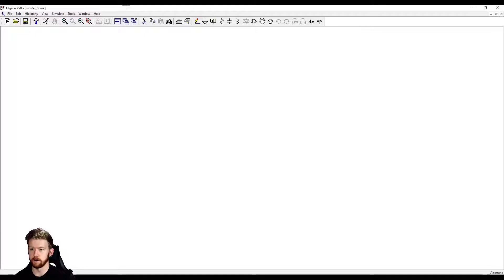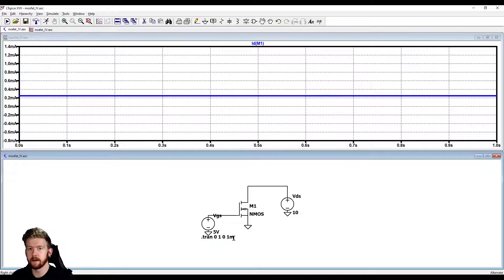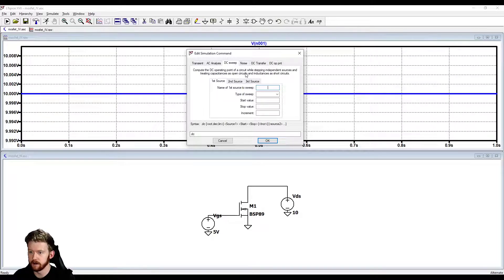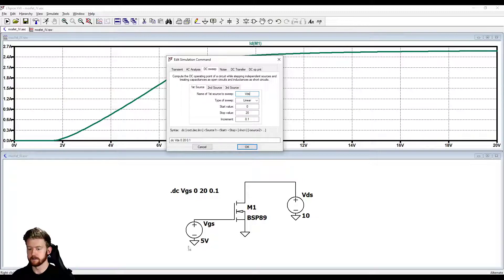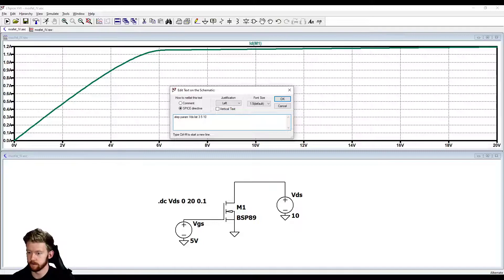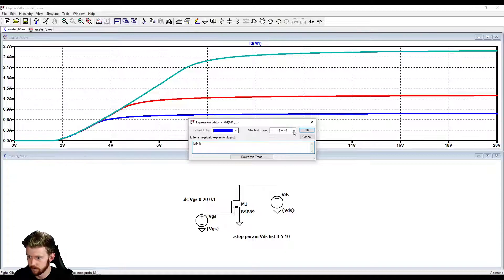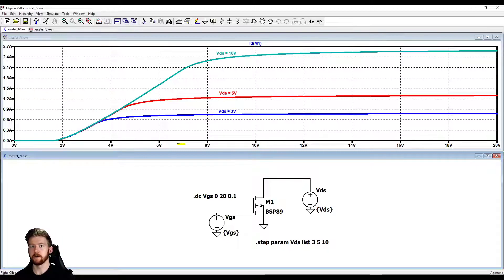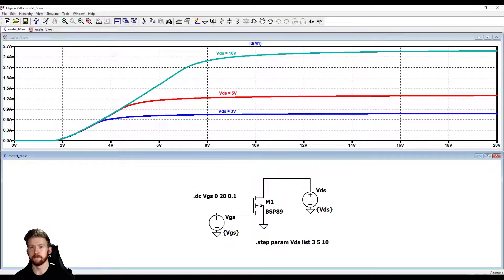Electronics Tutorial 12: Simulating MOSFETs in LTSpice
In this video, we learn how to implement MOSFET circuits using LTSpice. Being able to simulate these MOSFET designs is very critical to understanding the operation of these circuits, as you can probe the voltage and current at every point.